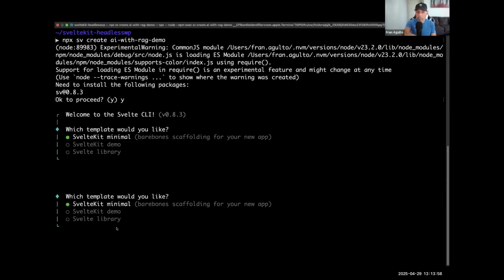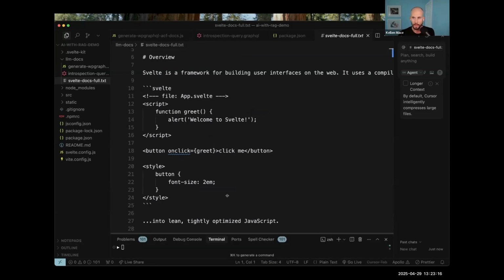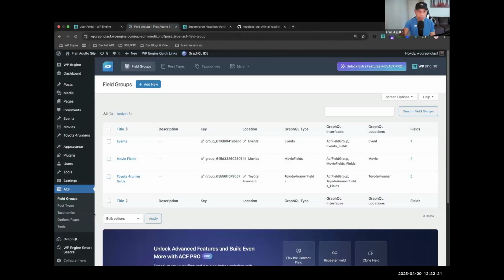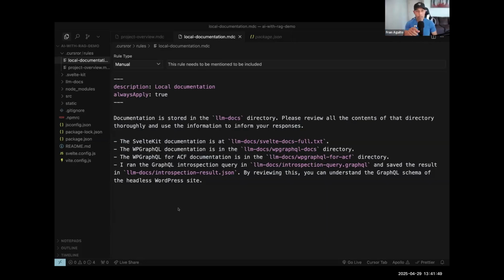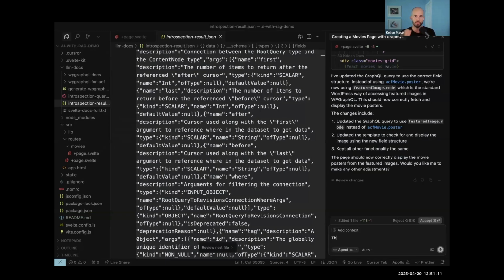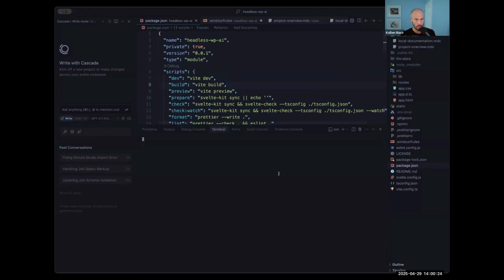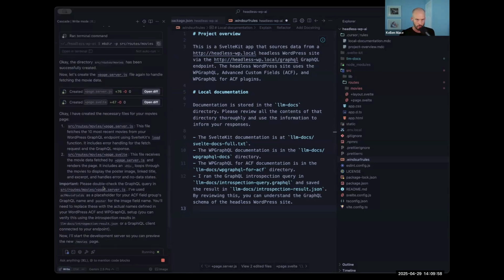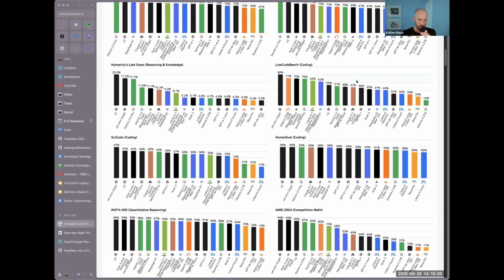Supercharge Headless WordPress Development with AI & Retrieval-Augmented Generation (RAG)